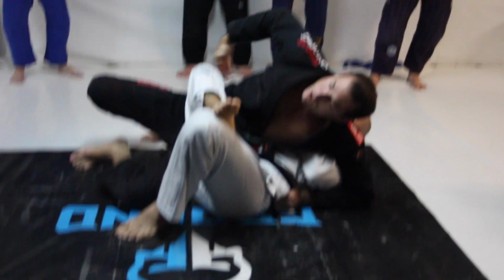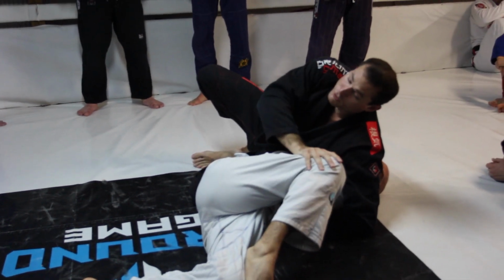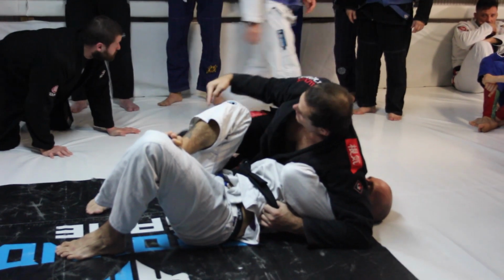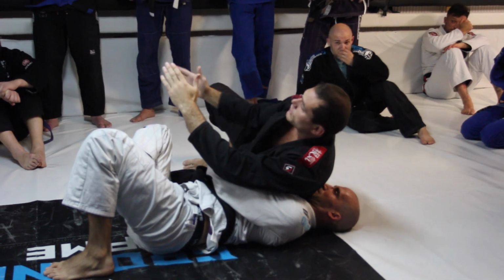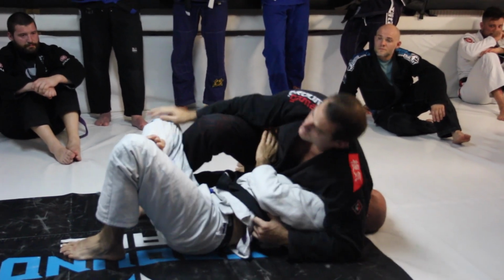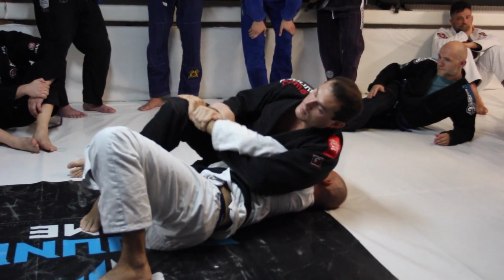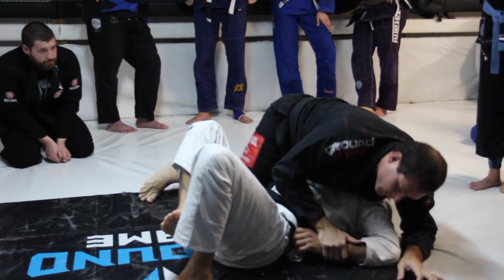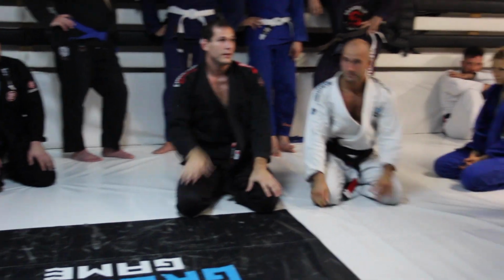Roger Gracie - side control, mount, kimura grip